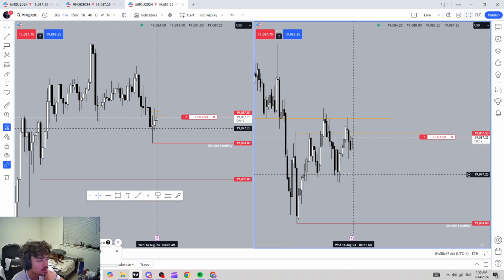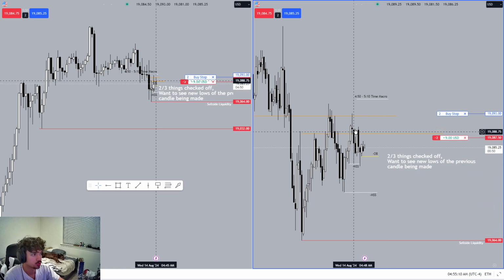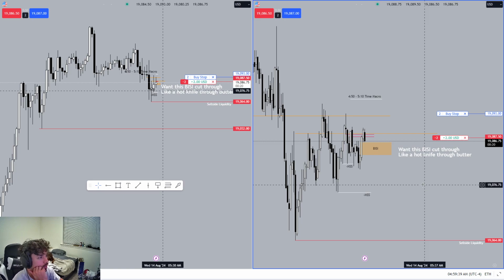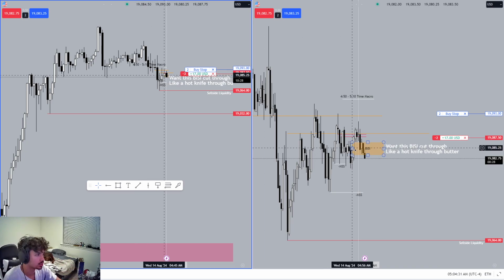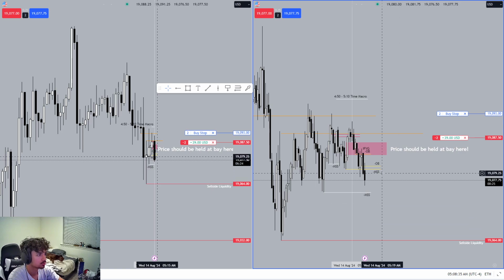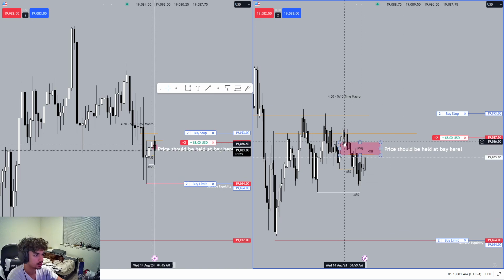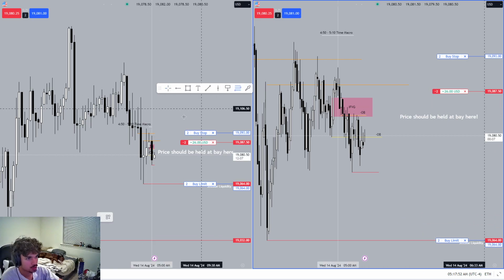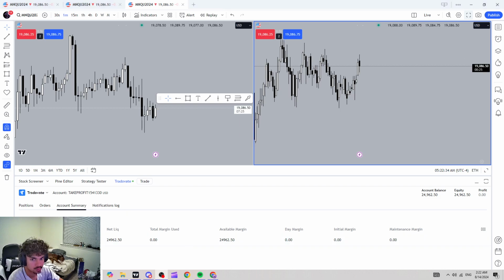Week 1, Wednesday 8/14/24 Trade 2! Feeling it out